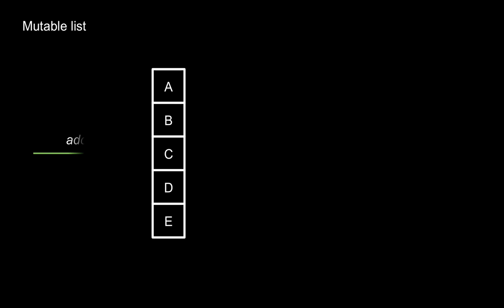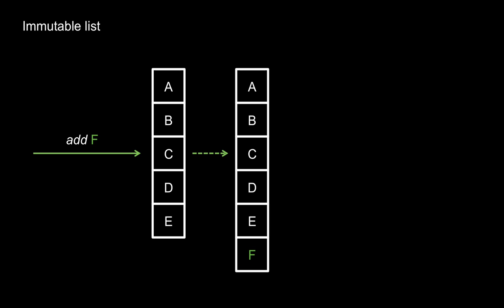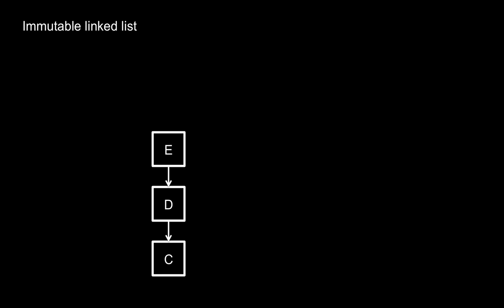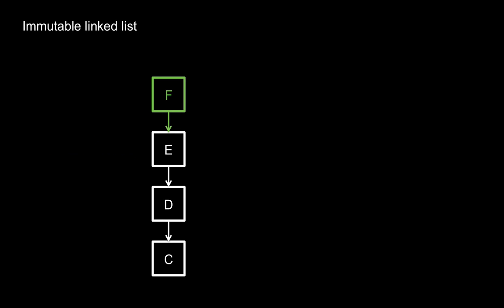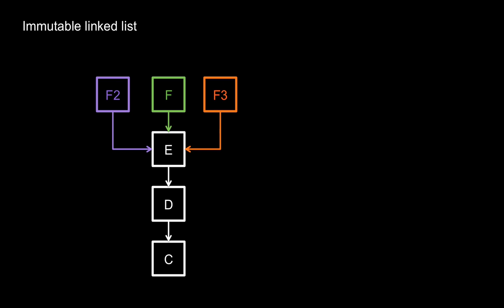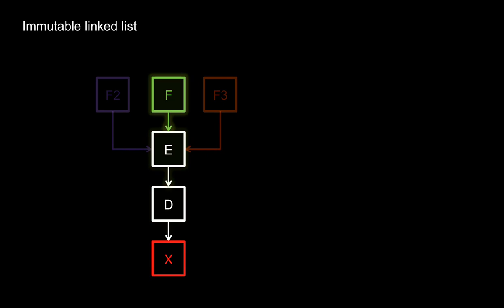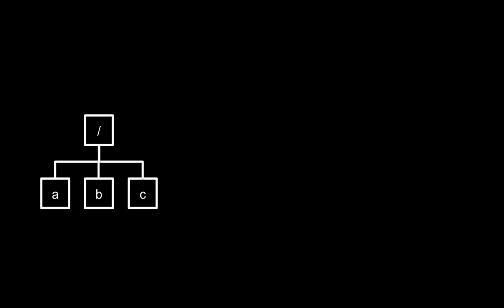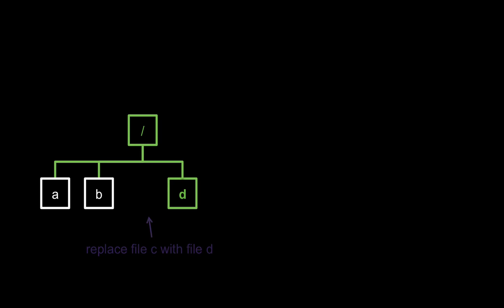immutable data structures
A test video to try with students on the course.